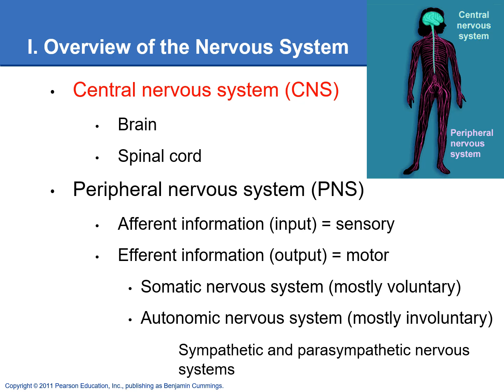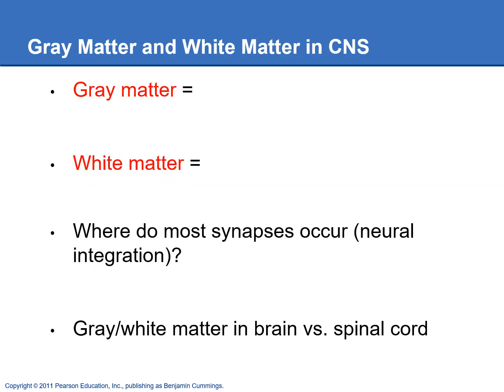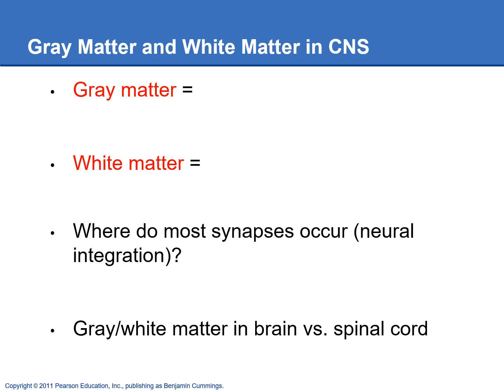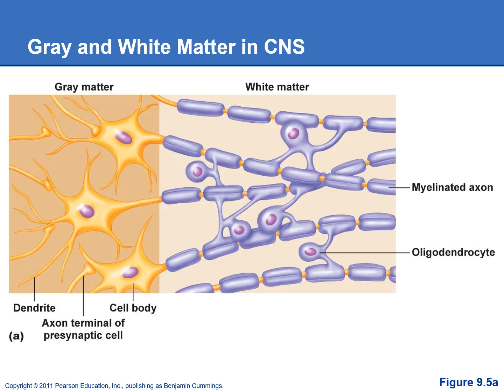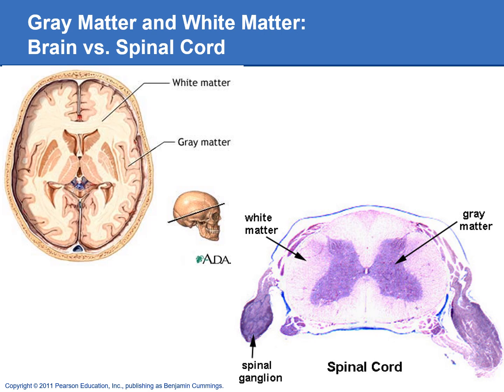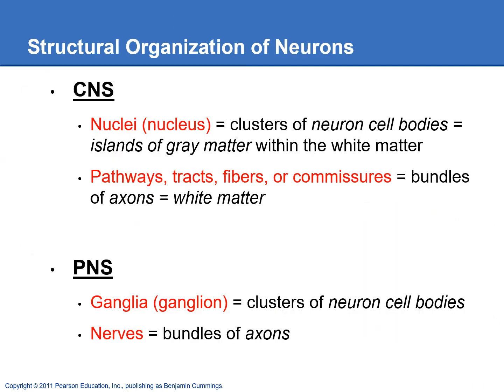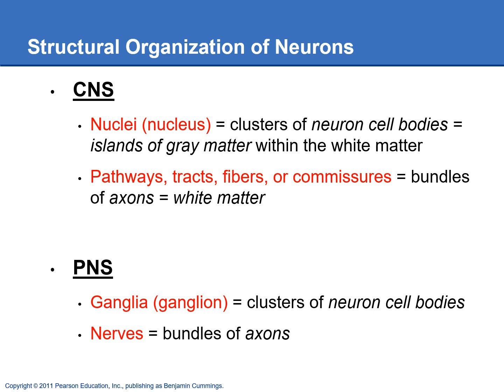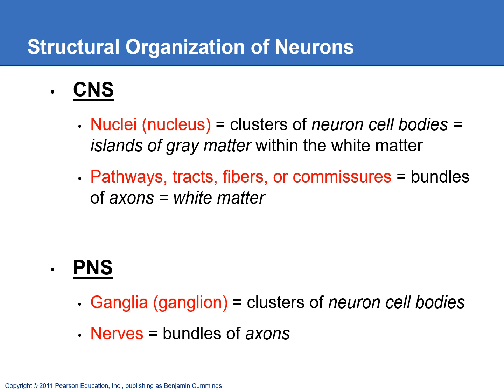2420 Ch9S GrayWhiteMatterCNS Audio